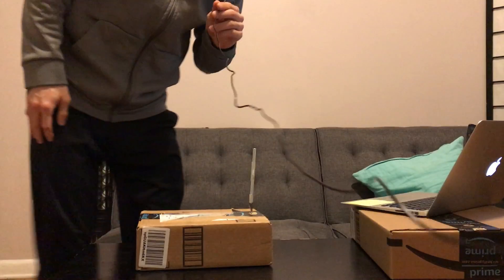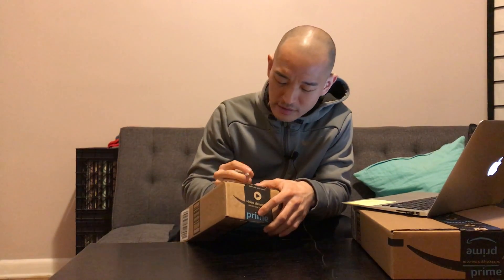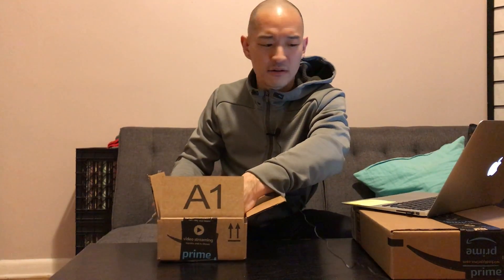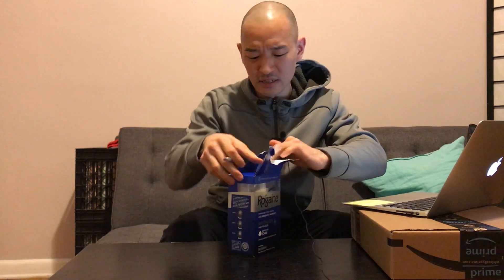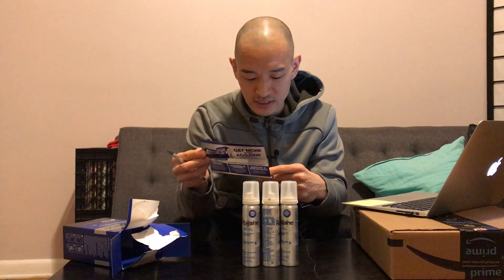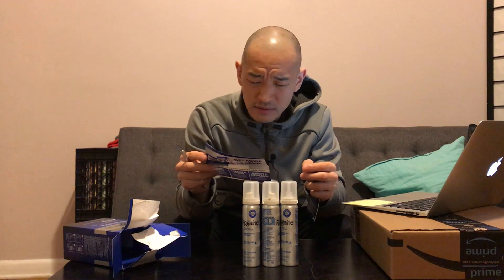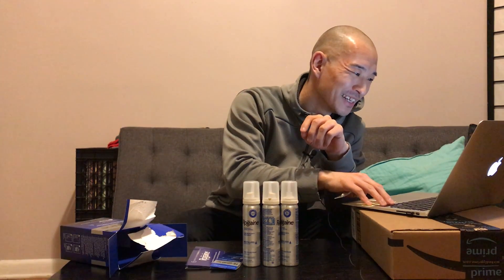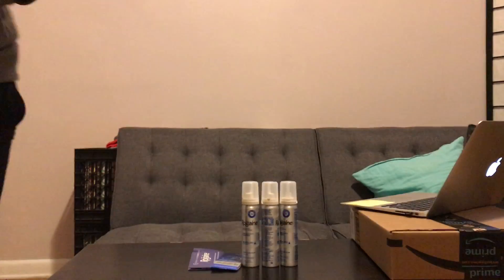Unboxing: Men's Rogaine Hair Loss & Hair Thinning Treatment Minoxidil Foam, Three Month Supply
Of course I shaved my head today. Still will get some use out of this Rogaine.